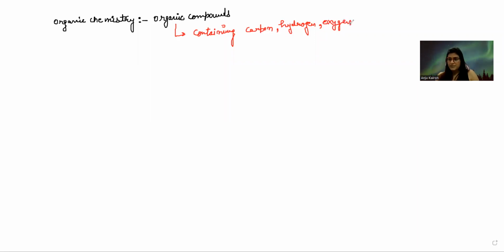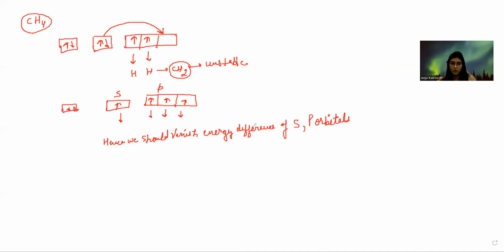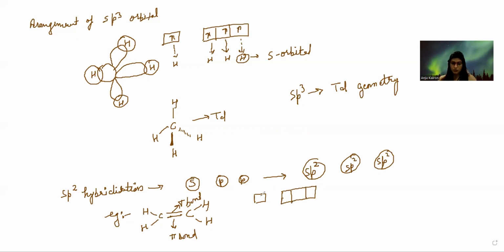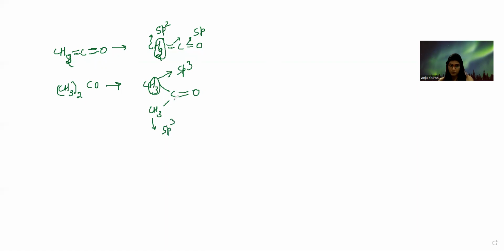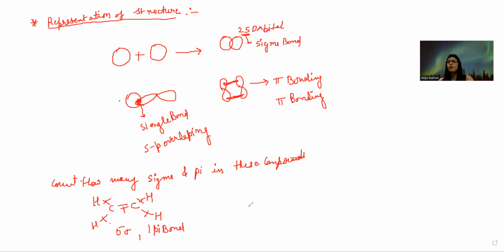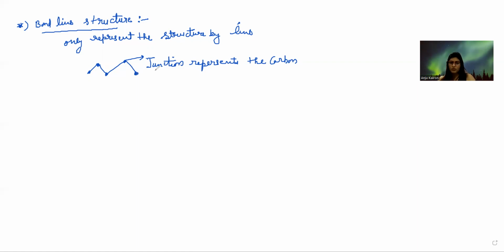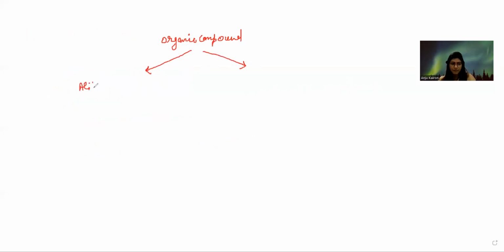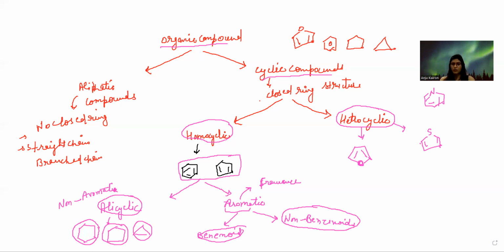basic concepts of organic chemistry